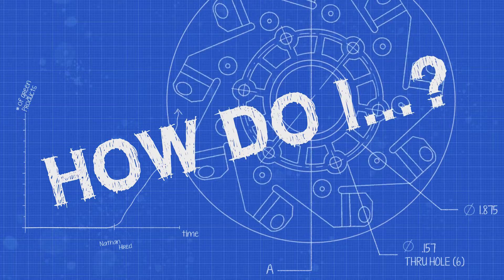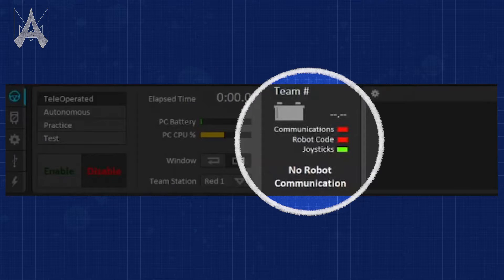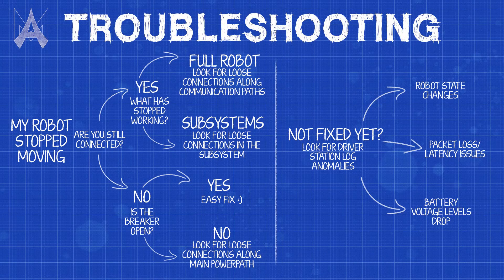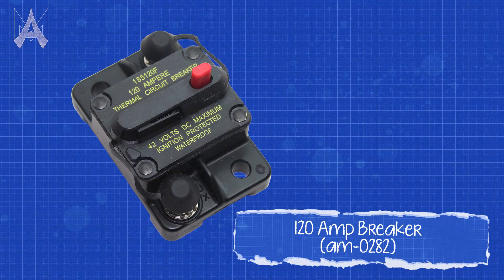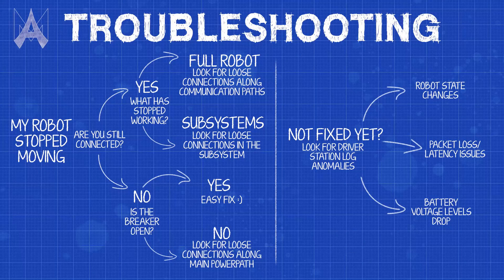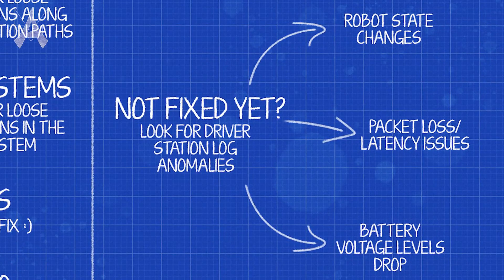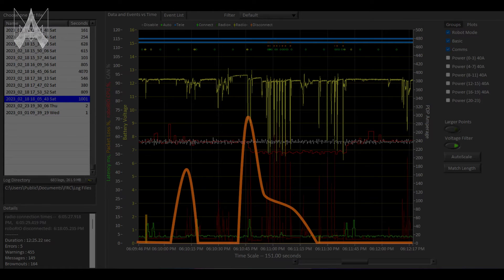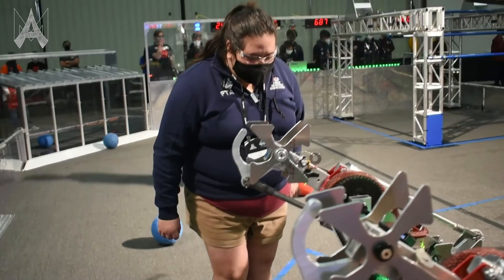How Do I Troubleshoot a Robot at Competition?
Robot stop working in a match? That's a terrible thing to watch happen. Liz, an experienced FTA, is here to help you calmly troubleshoot and address the issue.

PRODUCT USED:

120 Amp Breaker
 (am-0282)